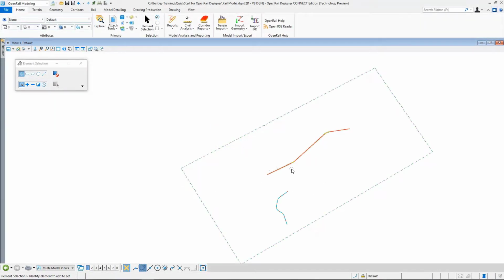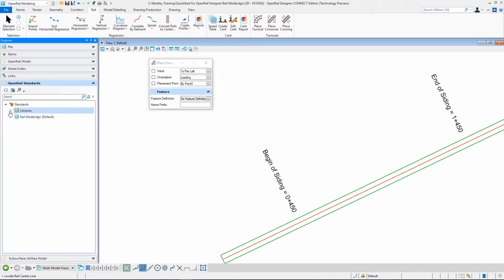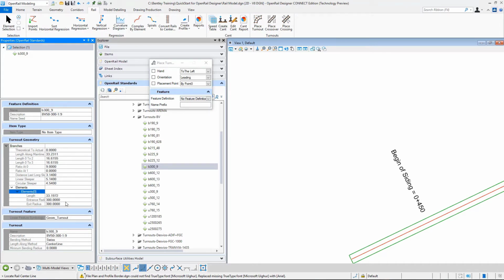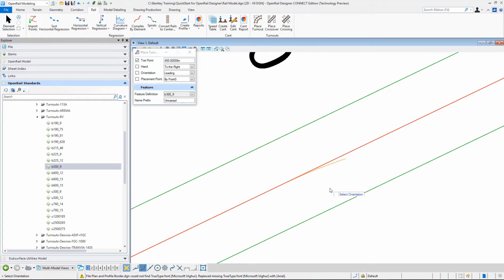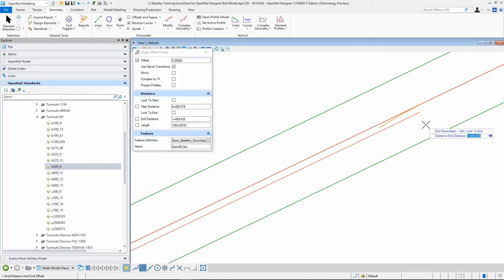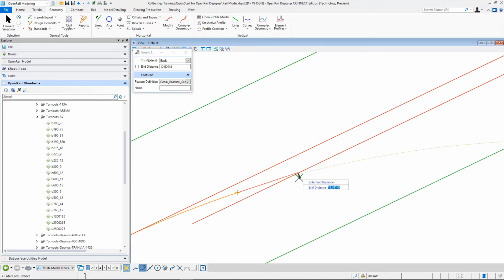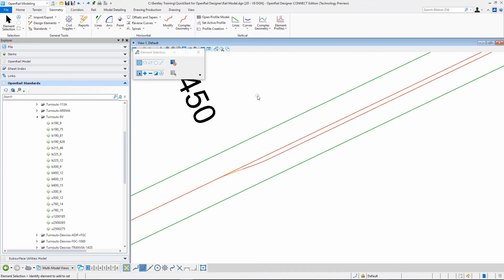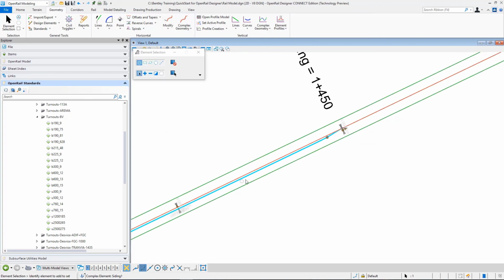Part 5 - Siding Geometry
In this video, you will learn how to create parallel geometry, turnouts, and connections between them.